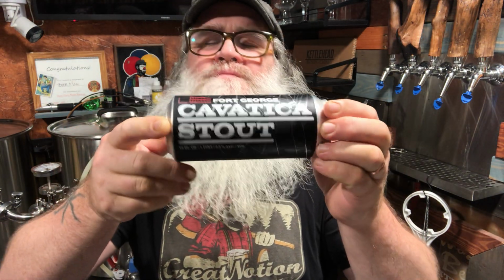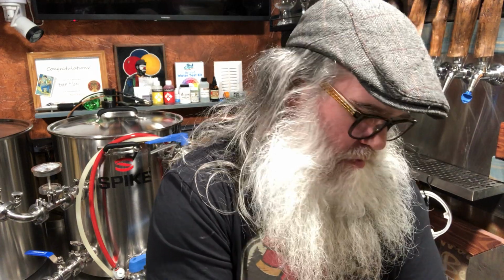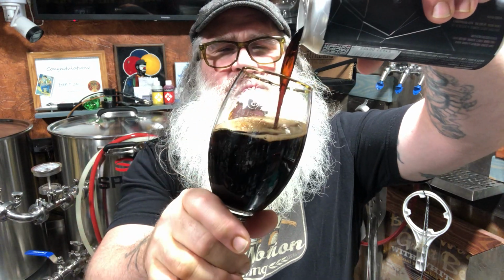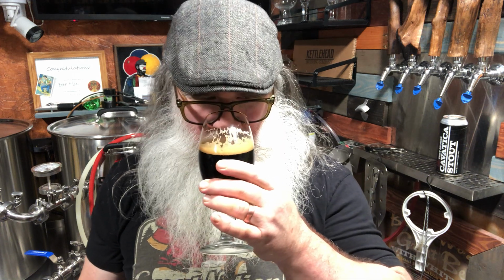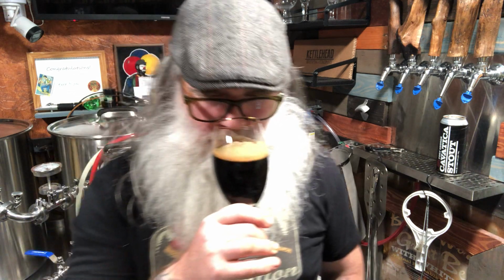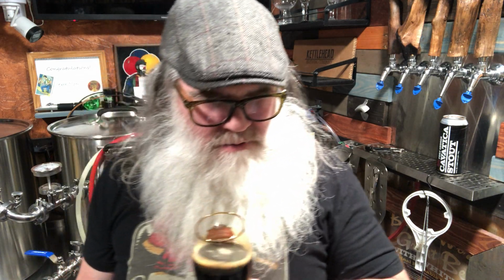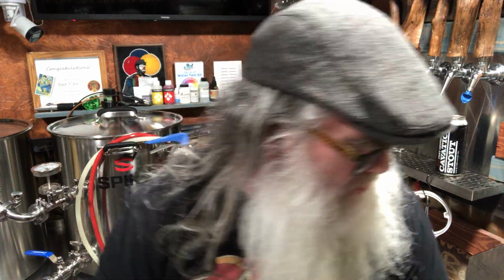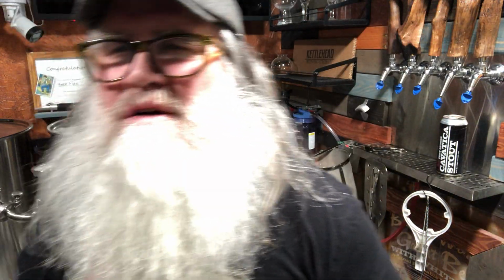Fort George Brewery - CALVATICA STOUT - American Imperial Stout - Beer Review - Cheers 🍻